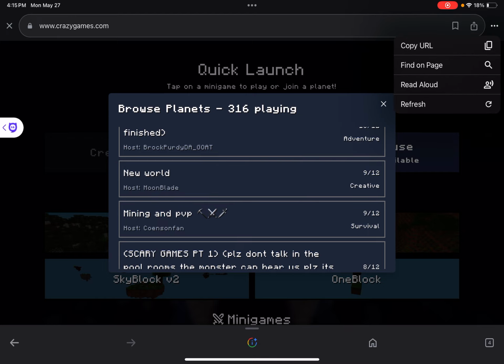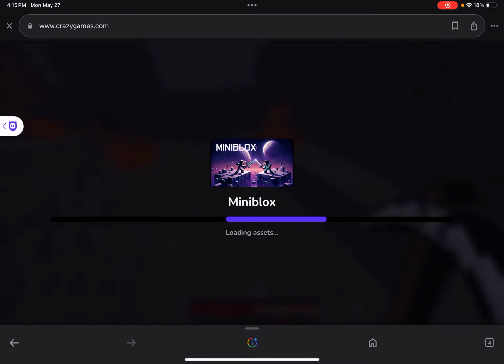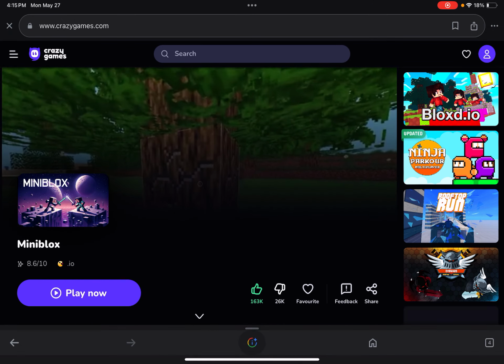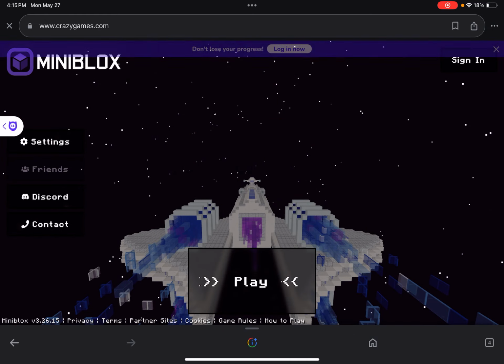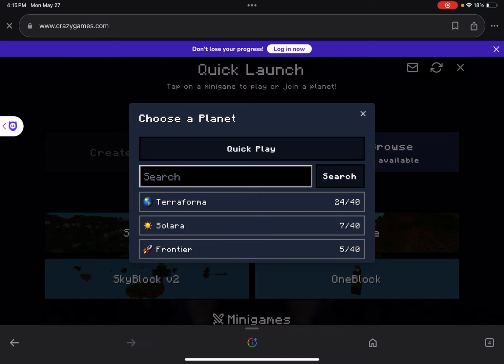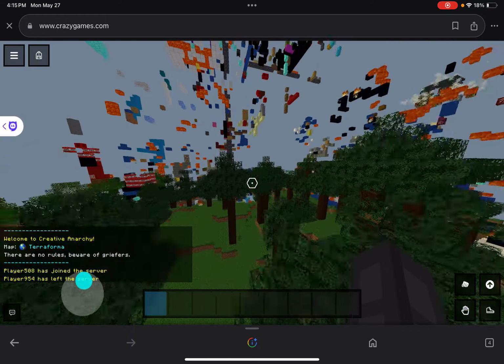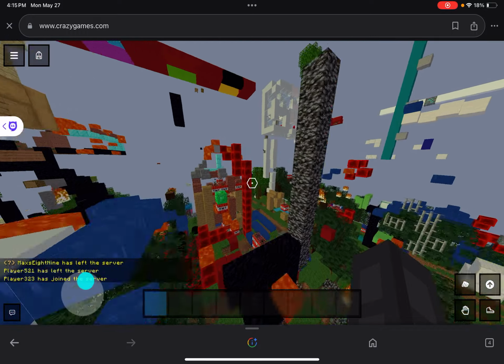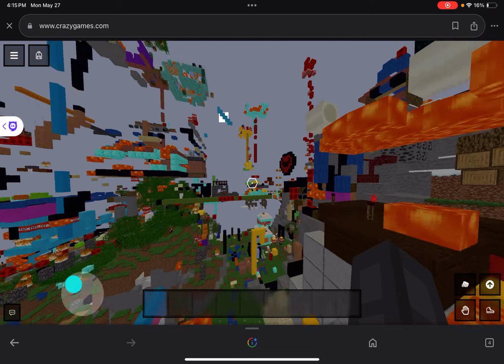June 1, 2024